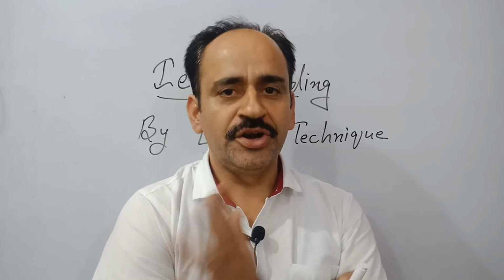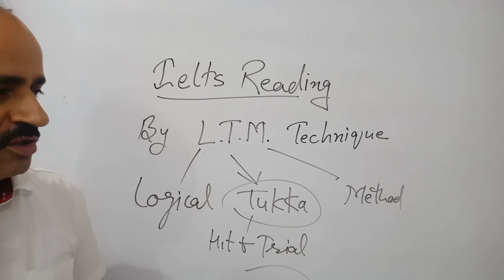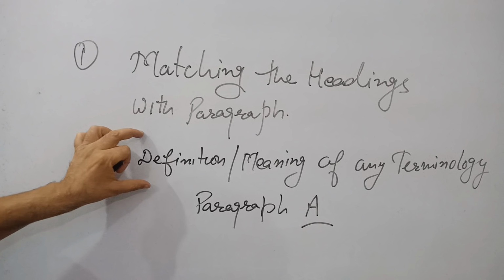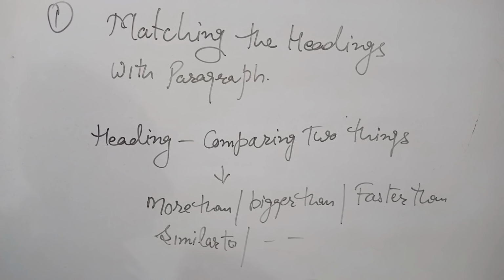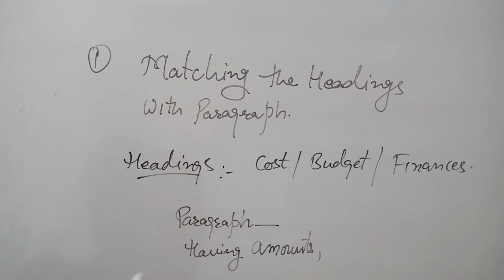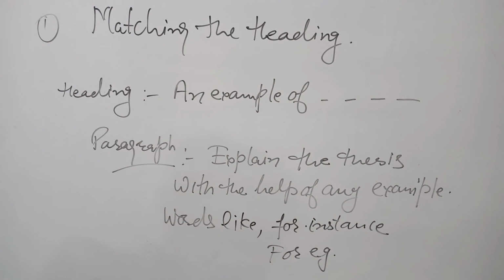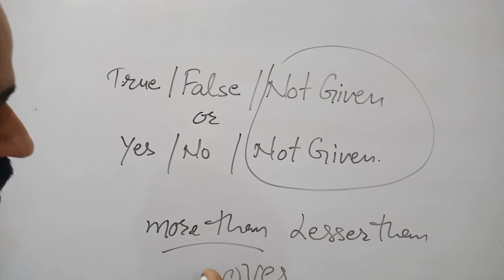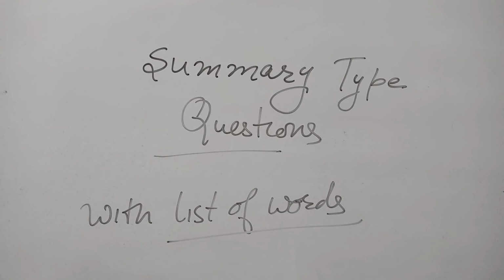Ielts reading tips and techniques | L T M method